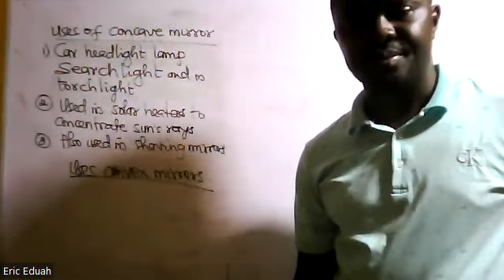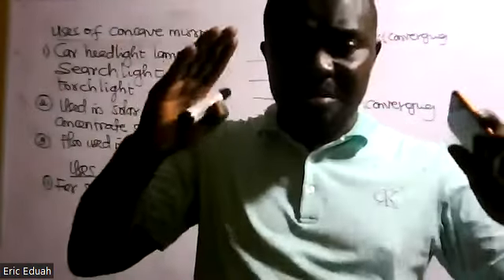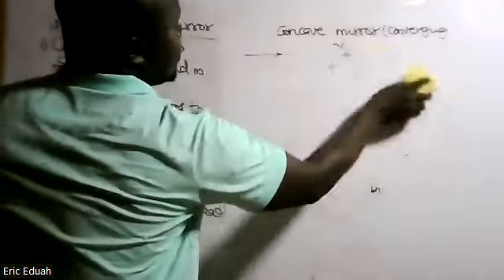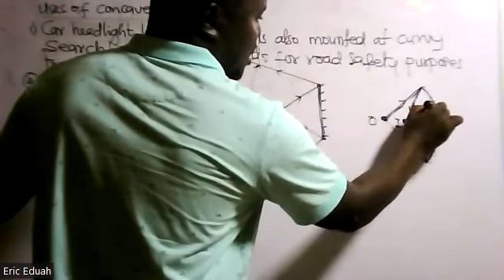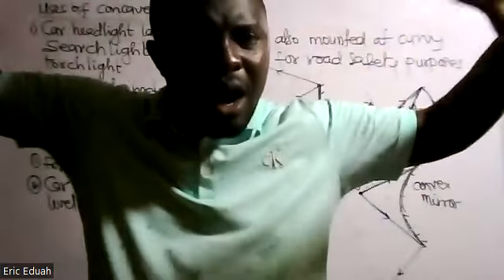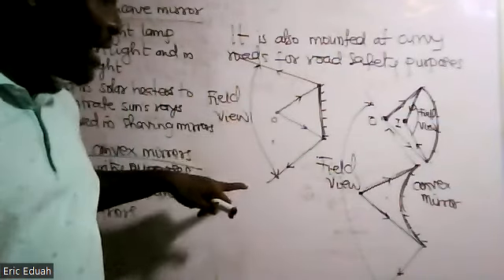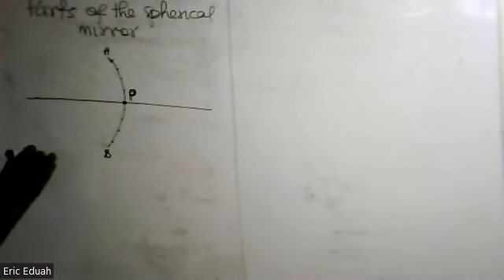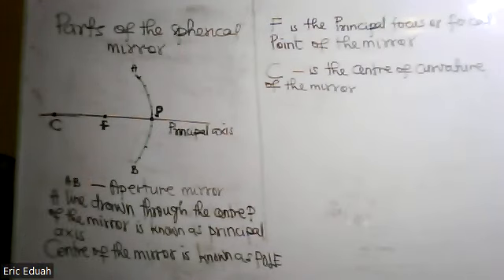Characteristics of spherical mirrors